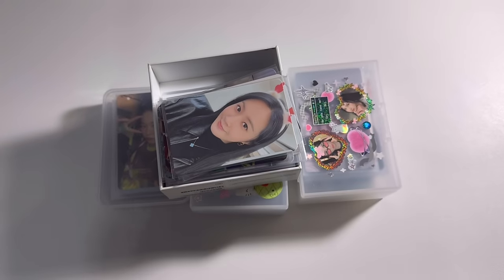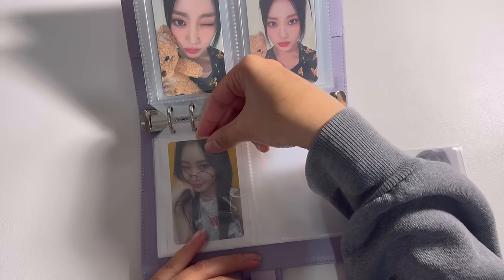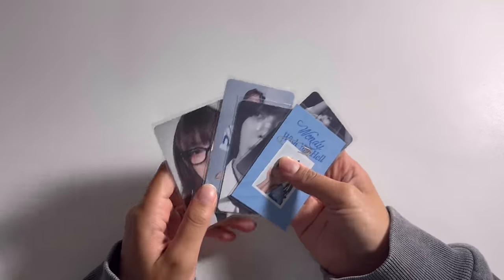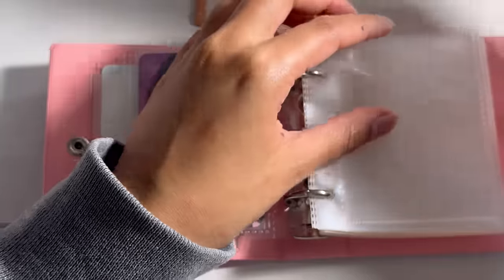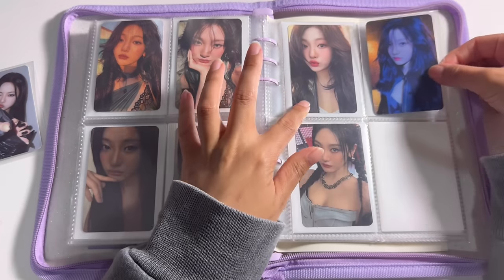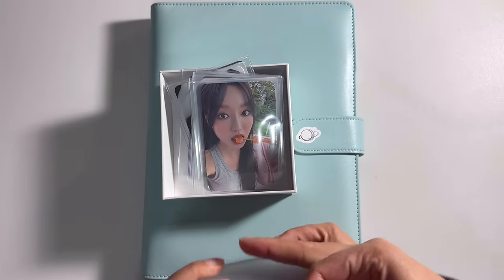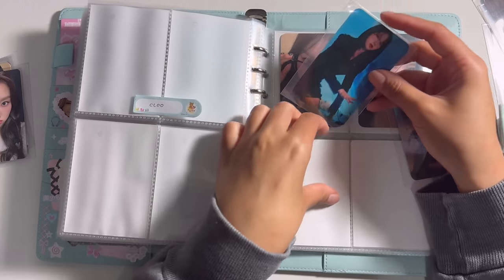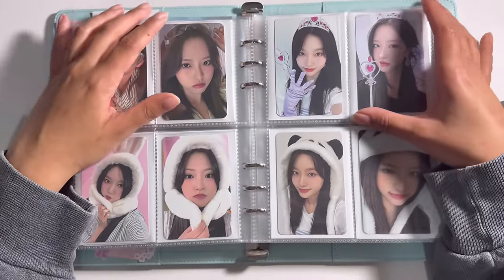storing photocards #17 ♡ loona, aespa, apink, red velvet, weeekly, & soshi!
spent three AGONIZING months saving up my loossemble cards for this video... now onto one of a kind!

timestamps
0:00:00 intro
0:00:09 soshi
0:01:56 weeekly
0:07:15 red velvet
0:18:57 apink
0:31:23 aespa
0:41:43 loona
1:08:15 outro